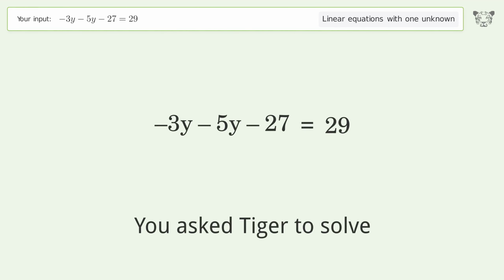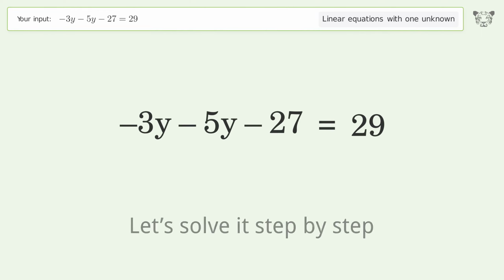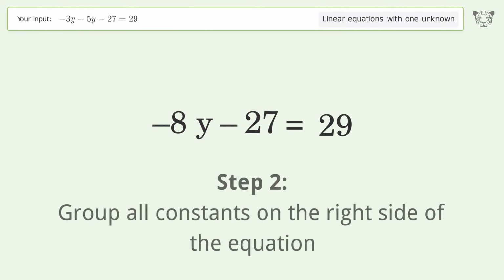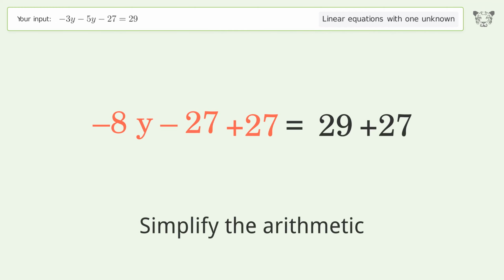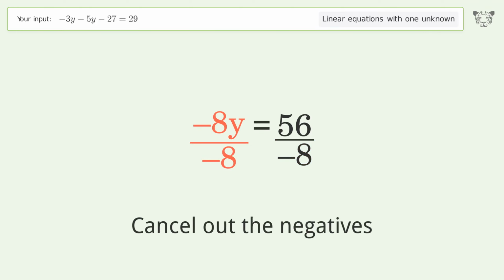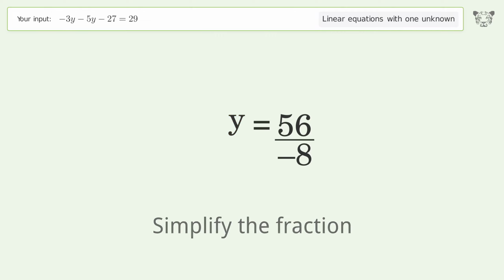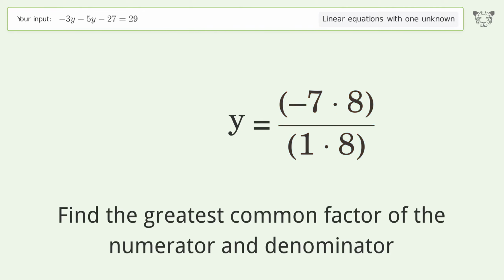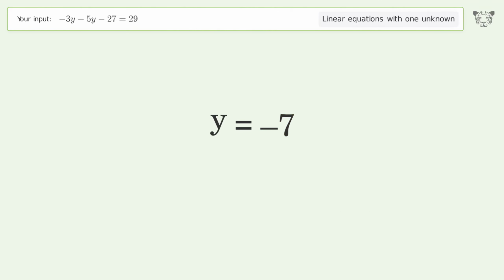Solve -3y-5y-27=29: Linear Equation Video Solution | Tiger Algebra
Struggling with -3y-5y-27=29? Watch our step-by-step video on Tiger Algebra to master this linear equation effortlessly.